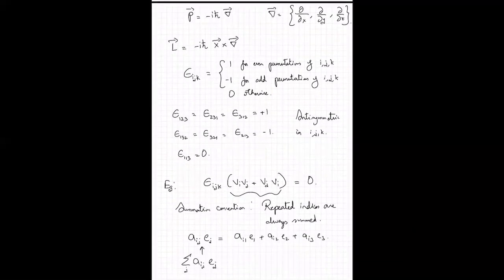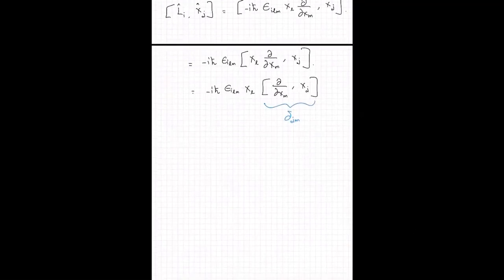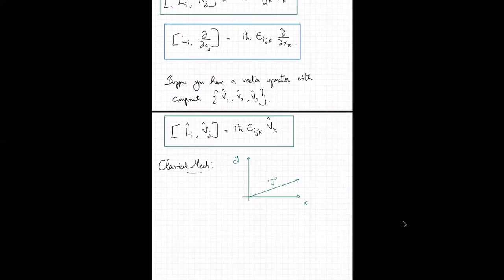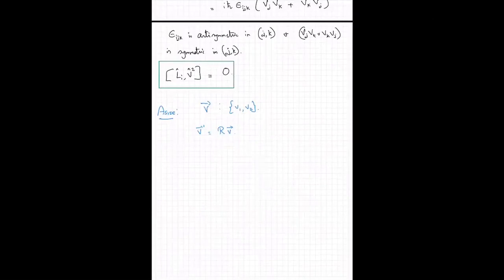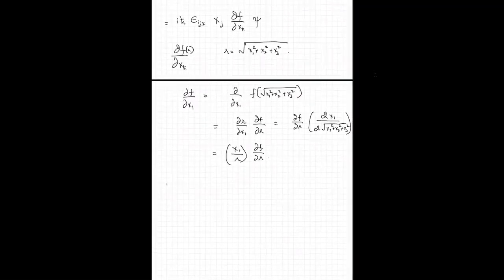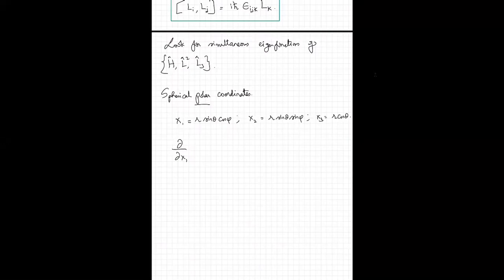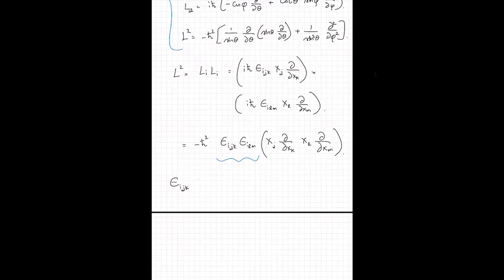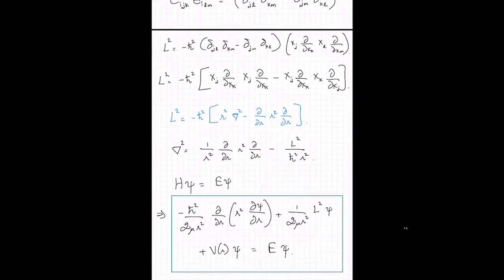PH 503: Quantum Mechanics I. Lecture 27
We continue our discussion of the central force problem and set up the Hamiltonian for the same.